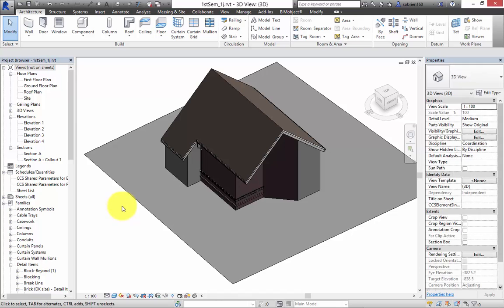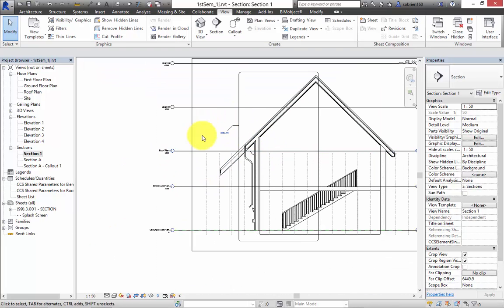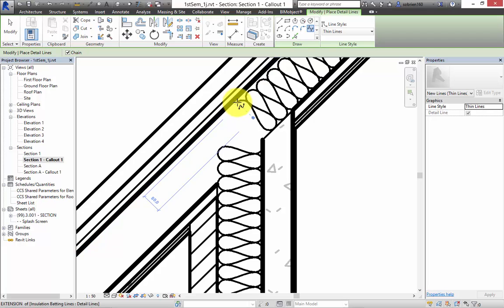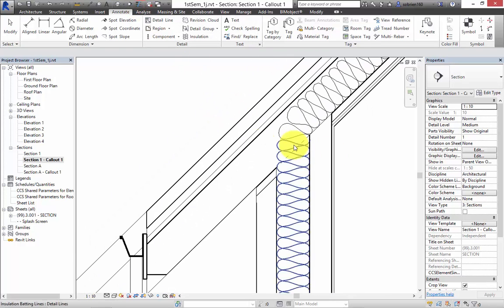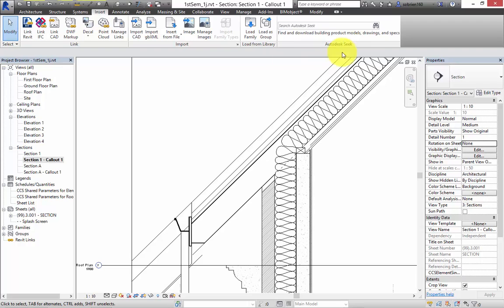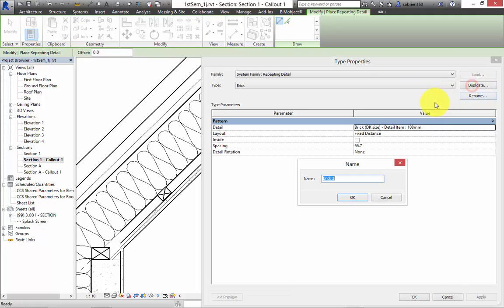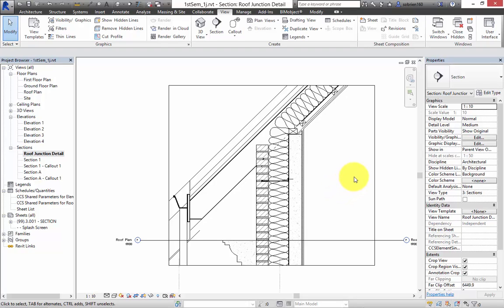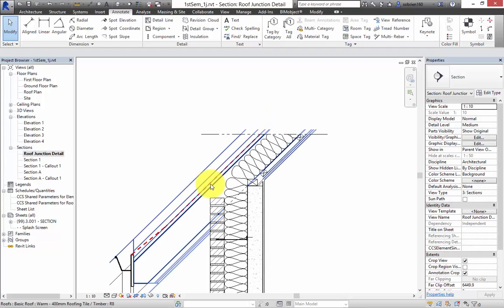4.1 Creating Annotated Section Views, Details and Callouts Class 1j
 Create building sections showing an overview of the interaction between building elements.
 Use a building section as a map referencing more detailed views
 Create wall sections to display typical wall assemblies and connections
 Use callouts to create detailed model views and adding annotations to these views.
 Create drafting views to illustrate standard details and present views independent of the model.
 Use callouts to reference drafting views.
 Understand how the information presented a view tag is updated as views are placed on sheets